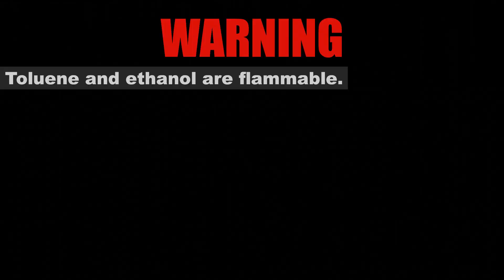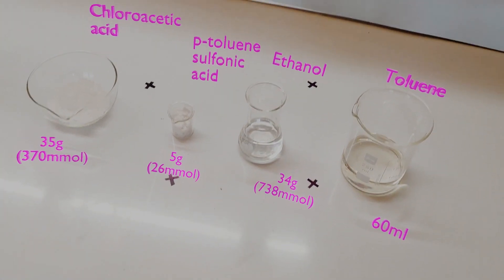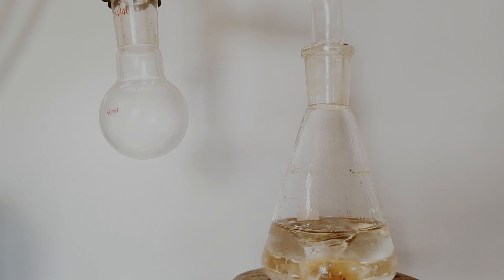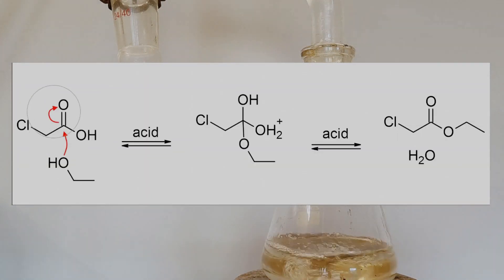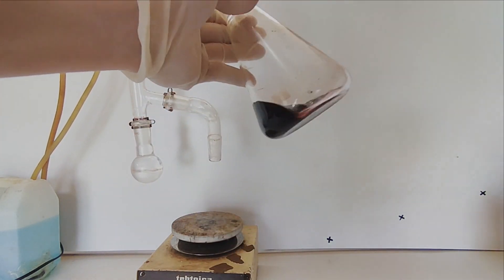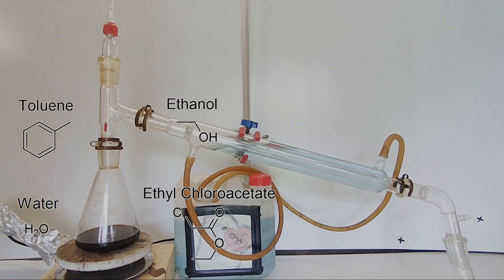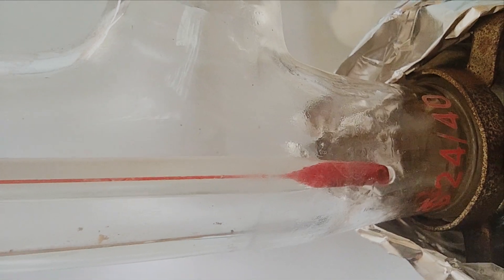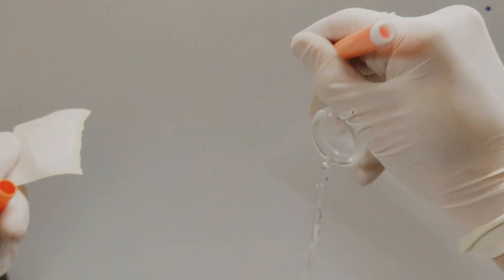Making a Narcolepsy Drug in My Lab | PART 1 [Ethyl Chloroacetate]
In this video I will be making CRL-40,940, a new analogue of a widely used narcolepsy drug.
Synthesis of Ethyl Chloroacetate.
Hobby Chemistry.
Organic Synthesis.

3D modeling: Blender
Editing: Blender
Motion tracking: Blender
Audio recording: Audacity

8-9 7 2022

35g chloroacetic acid (370mmol)
34g ethanol (738mmol) 2x molar excess
60ml toluene
5g p-toluenesulfonic acid monohydrate (26mmol)

All added to reaction flask, distilled off water and toluene mixture for 2 hours until mixture turned red and dark

Sodium bicarbonate is added until pH is neutral

Reaction mixture is distilled, high boiling (over 120C) fraction is collected

Theoretical yield of ethyl chloroacetate is 45g (370mmol)

YIELD: 26.6g of crude ethyl chloroacetate (59%)

Some of the chloroacetate was sadly spilled and total yield could not be calculated, product is used without further purification in the next step to make chloroacetamide.